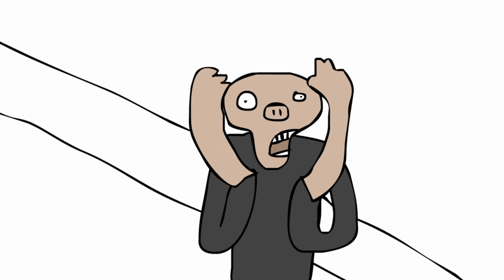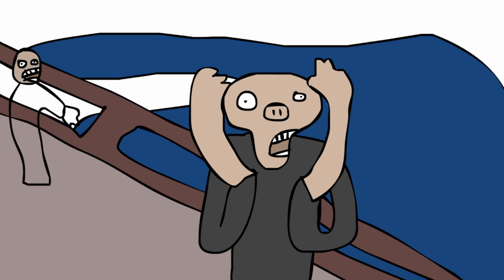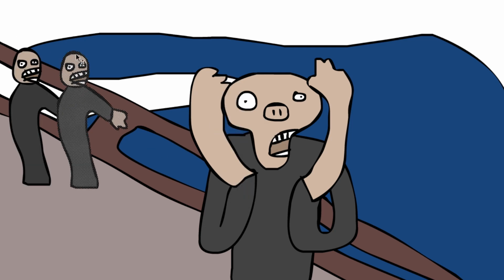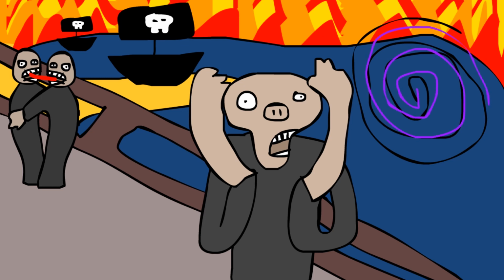✐ Speed Drawing Masterclass - The Scream by Edvard Munch ✐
My name is Oliver and I'm 24, I posted a poll on facebook asking what people wanted me to speed draw. I promised to record the suggestion that had the most votes, The Scream by Edvard Munch won. This is the result!

If you have suggestions of what you would like me to teach you how to draw, I would love to hear them.

Oliver Age 24